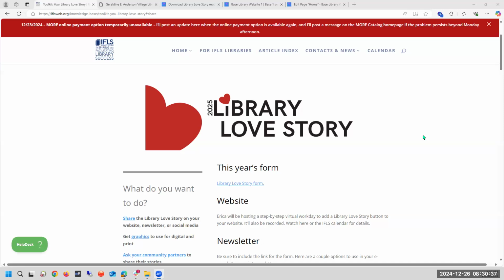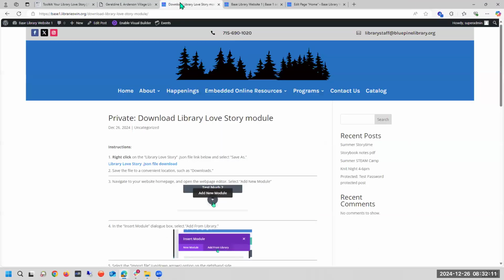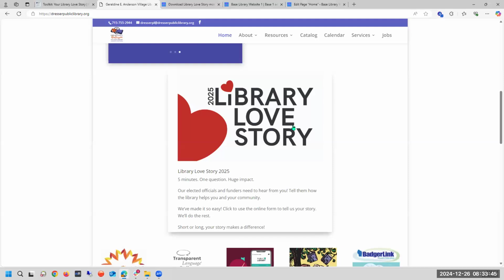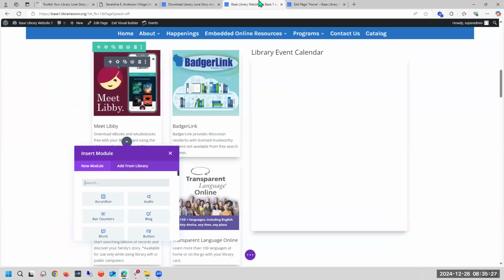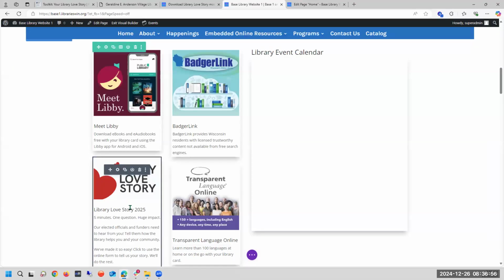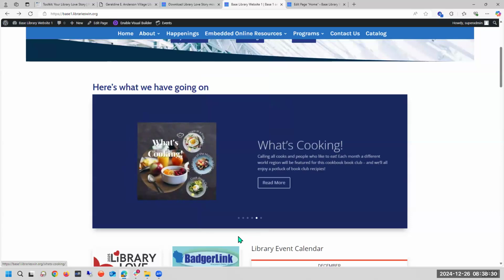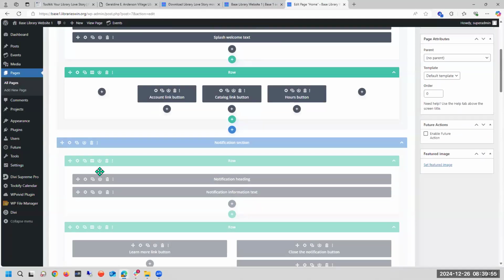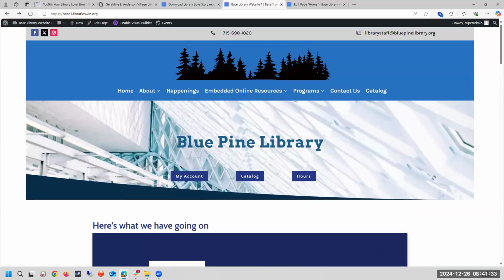IFLS - Library Love Story 2025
Use a Divi Blurb module to post a link for your library users to tell their library love story! Love Stories will be carried to Madison for Library Legislative Day and to Joint Finance Committee hearings.

This video walks through the process of downloading a pre-made blurb module, uploading it to your library website's Divi library, and adding the module to a library website.